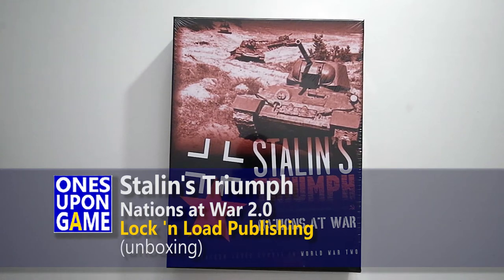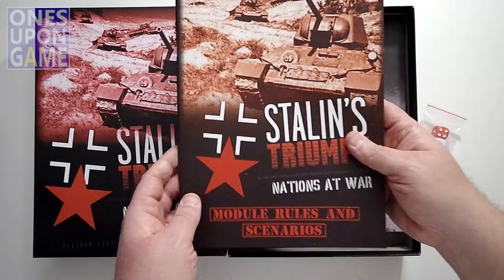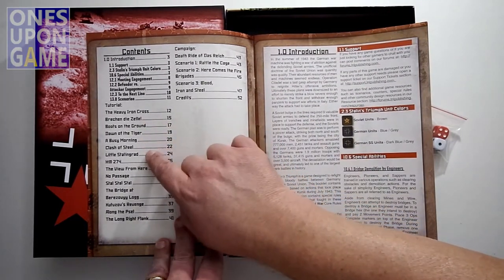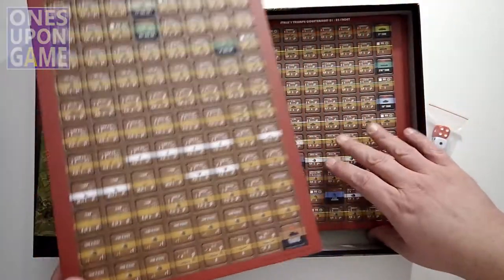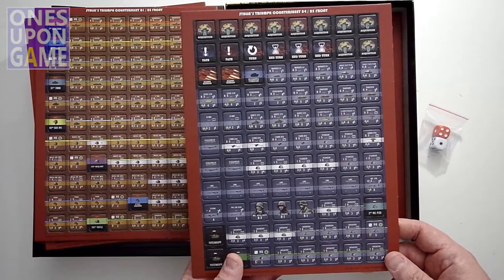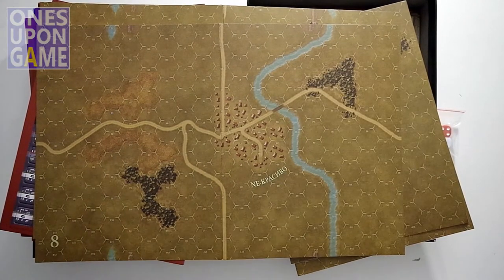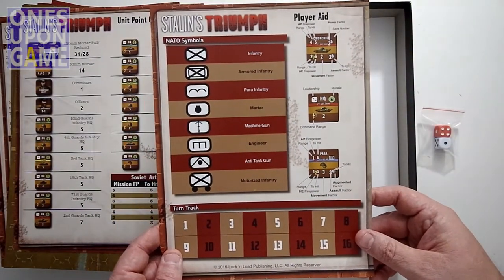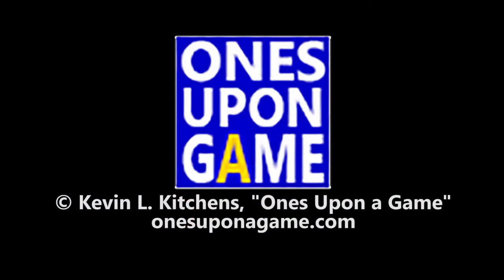Stalin's Triumph | Nations at War 2.0 || unboxing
Eastern Front battles in the Nations of War series, in "Stalin's Triumph" from Lock 'n Load Publishing, wargamers can struggle for supremacy around Kursk with infantry, tanks, and plane.

See everything you get inside the box as I take it from the box one by one...